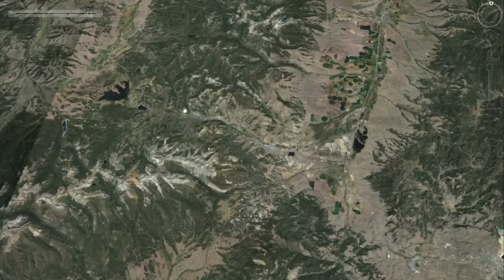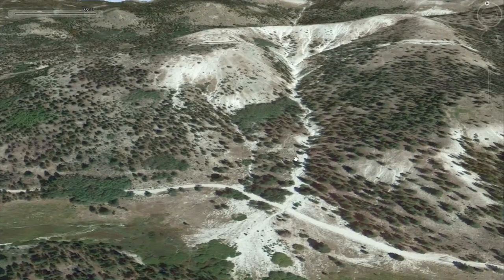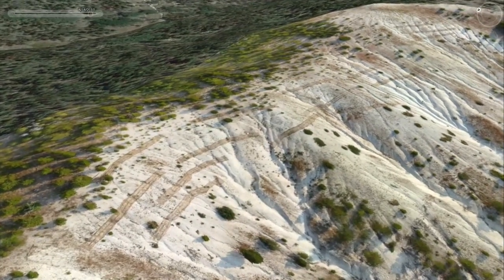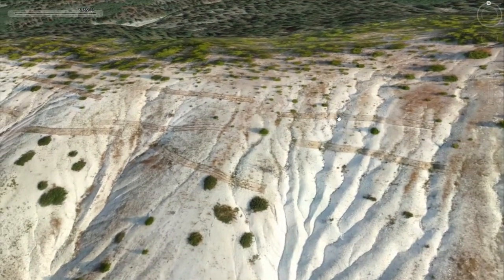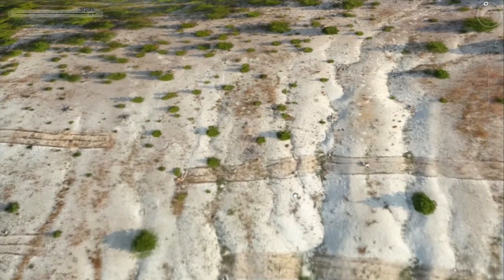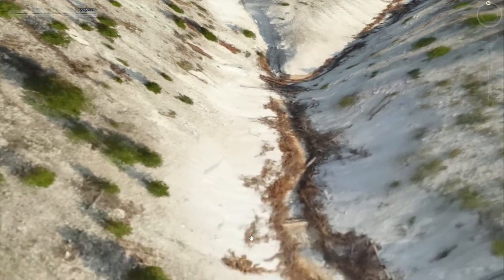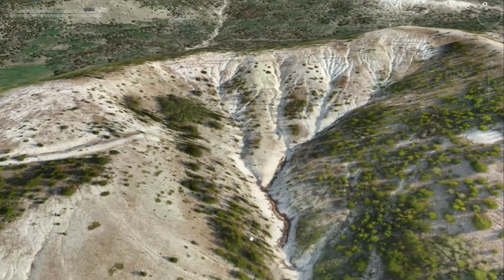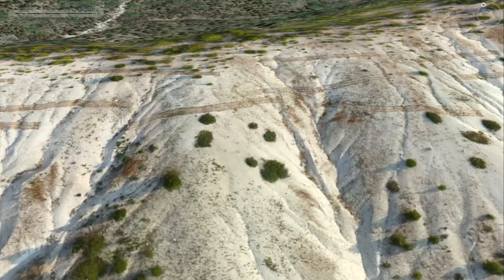California Lower_Upper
This video is about California Lower_Upper